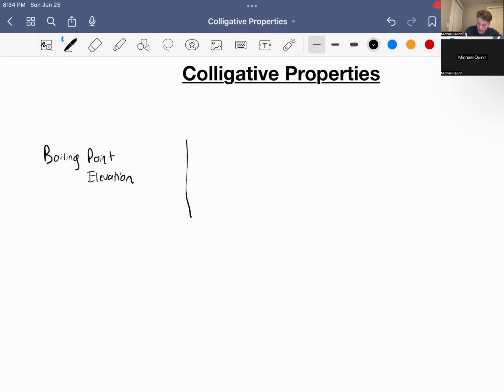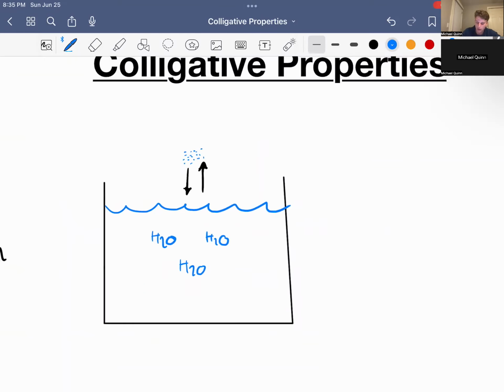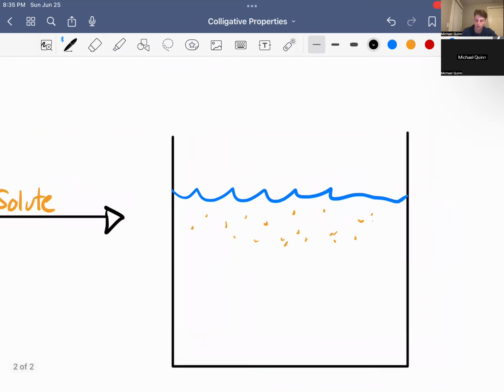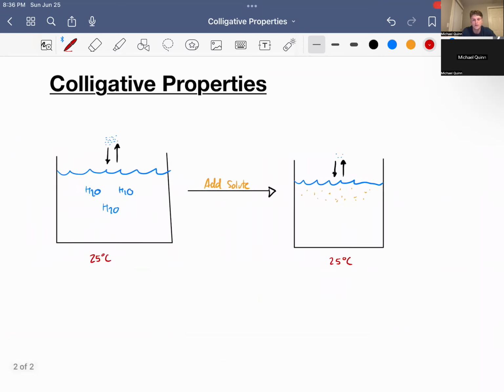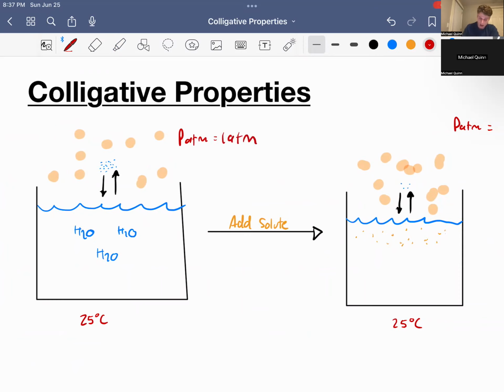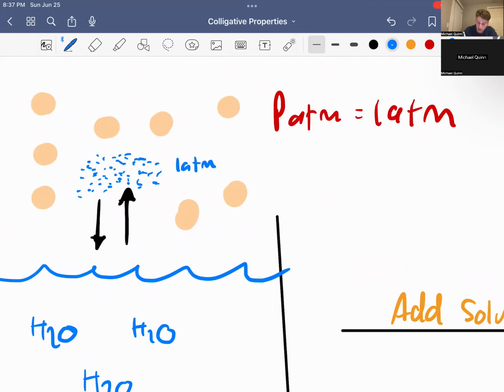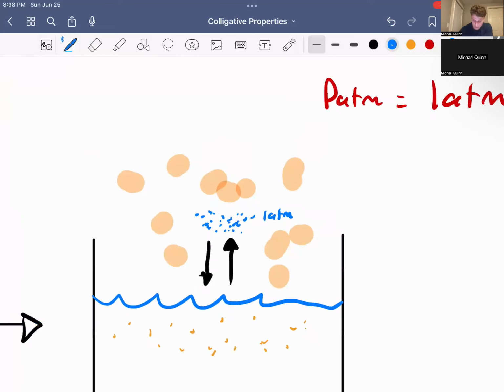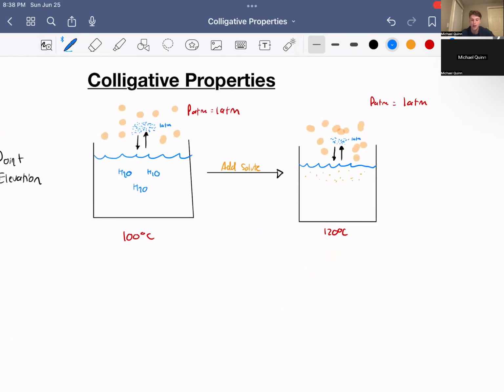Boiling Point Elevation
In this video I cover the Colligative Property "Boiling Point Elevation." When a solute is added to a solvent, the boiling point of that solvent increases!